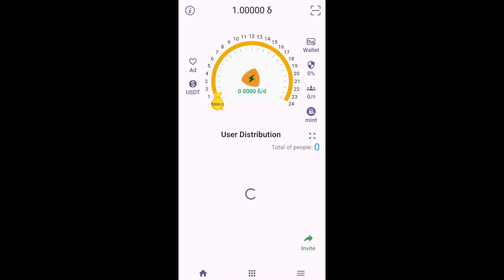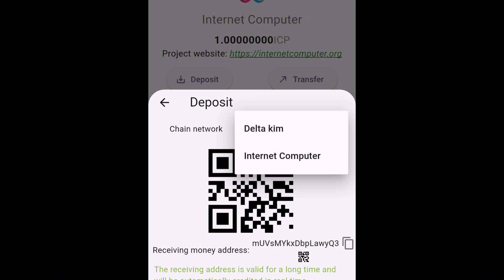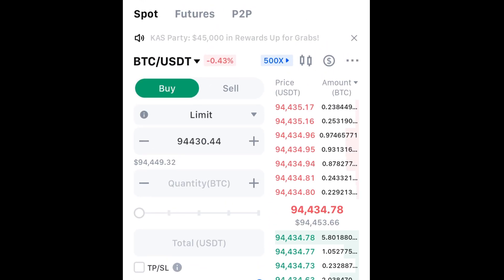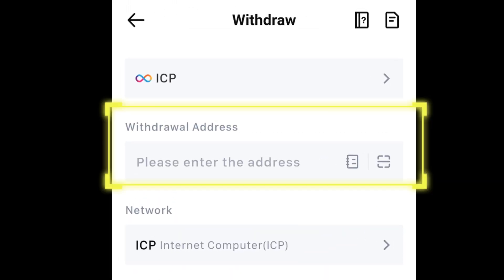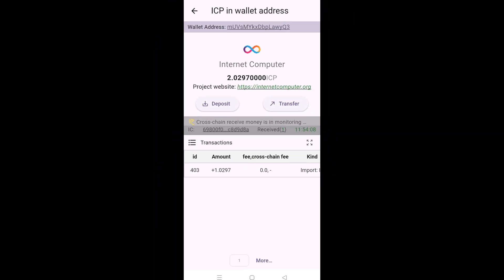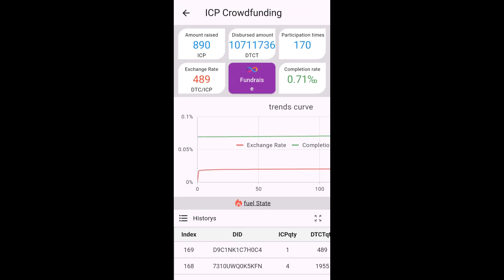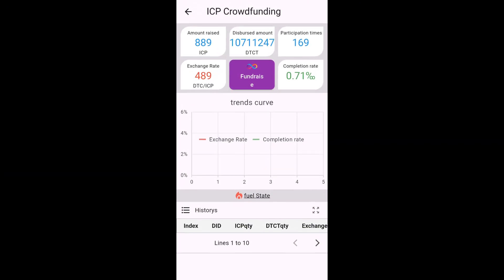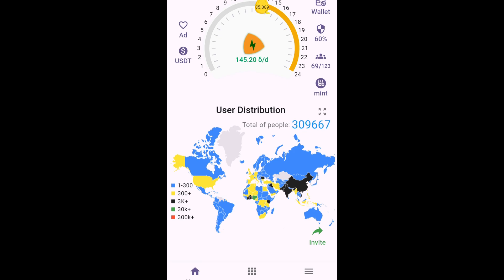Delta: How to Participate in ICP Crowdfunding Step-By-Step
If the link above doesn't work, there might be a browser-specific issue that's stopping you from getting redirected to GitHub, so please head over to the GitHub link to download!

Description:

Many Deltans expressed curiosity over the ICP crowdfunding and requested me to make a dedicated video focused around how to participate in the ICP Crowdfunding.

I've created a step-by-step tutorial describing the same. By participating in the Delta's ICP Crowdfunding, you're not just being rewarded with DTCT in return, but you're also directly helping the operations of the Delta project on ICP Blockchain.

Every activity performed by a user (be it tapping the mine button, watching an ad, changing avatar) consumes something called "cycles" in the jargon of ICP Blockchain. These cycles are expenses that are covered through ICP tokens. Delta receives a daily traffic of over 150K users and most users perform several functions across the app on a daily basis. This directly implies that a lot of cycles are being consumed on a daily basis, and without a dedicated wallet (holding ICP tokens) to address the same, the project can't run seamlessly.

By participating in the Delta crowdfunding, your ICP tokens go straight to an escrow account that is in charge of addressing these expenses in real life. No one holds control to this account (not even the core team) and it's primarily being driven by a smart contract. It feeds 10 ICP Tokens to the Fuel Relay canister every time its balance drops under 3 ICP. The "Fuel Relay" is in charge of meeting the expenses (cycles) Delta incurs through its operations on the ICP Blockchain. Currently (at the time of writing), over 200 participants have contributed over 1000 tokens in the escrow account, and the project looks well-rounded to handle a large amount of traffic. The Core Team extends gratitude to everyone who stepped up to support the Delta.

At the same time, please ensure you don't go overboard and invest an amount you can't afford to lose! INVEST RESPONSIBLY!!

If you have any queries with regards to the ICP Crowdfunding module, please drop the same in the comments and I'll try to address them asap!